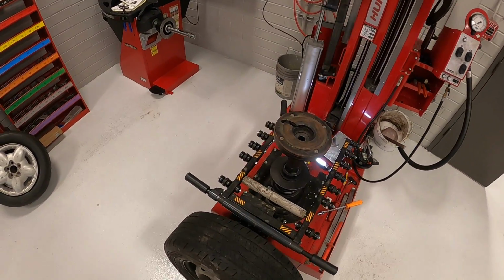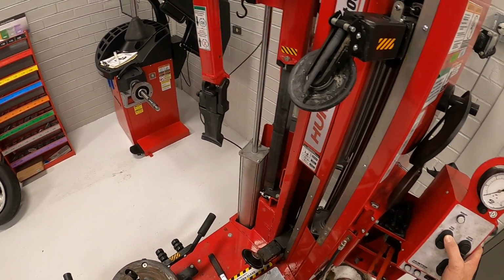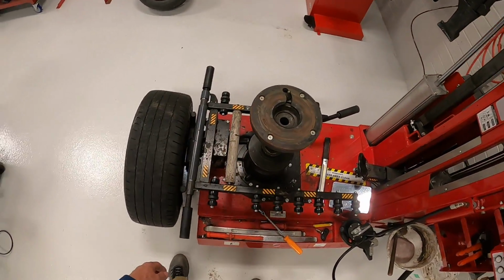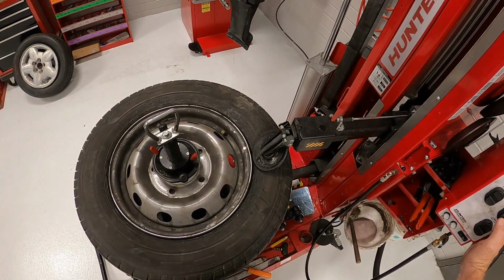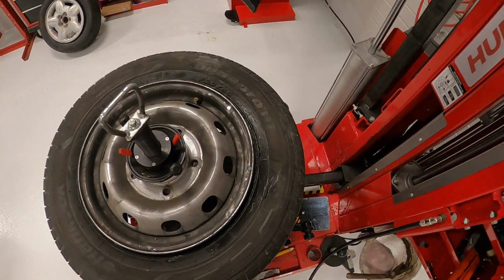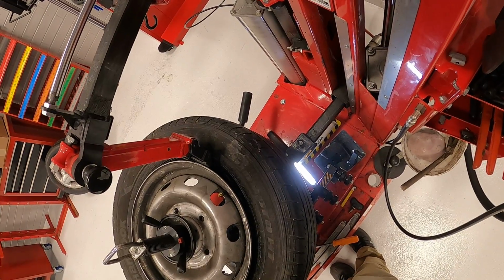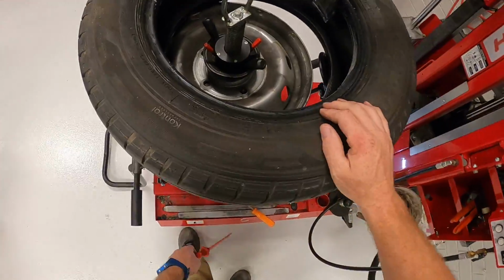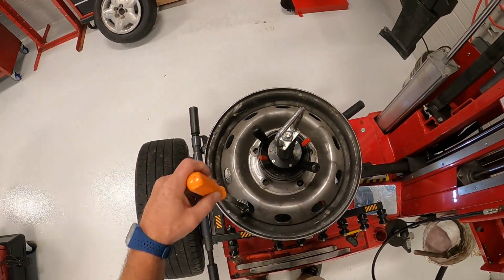Hunter 34s tire Changer Part 1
This video is the basic use of a Hunter 34S tire changer.